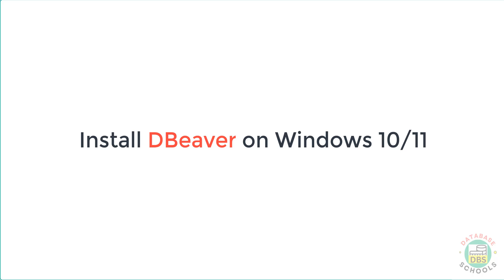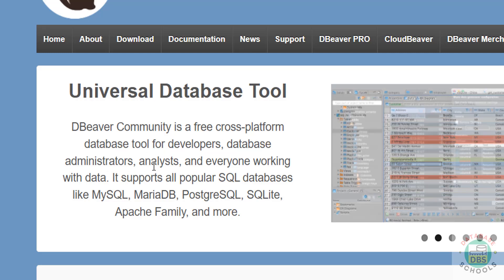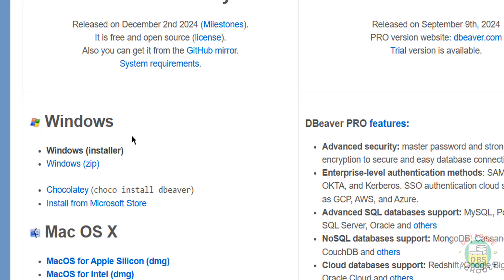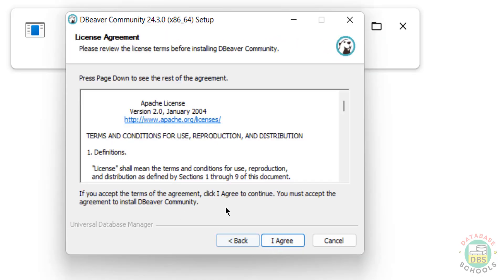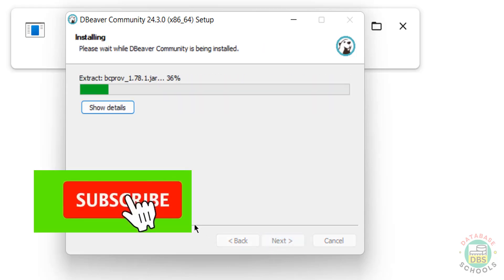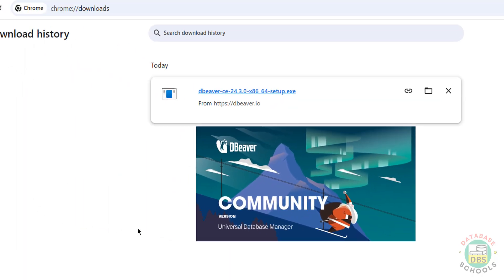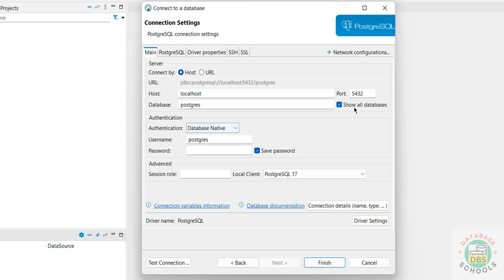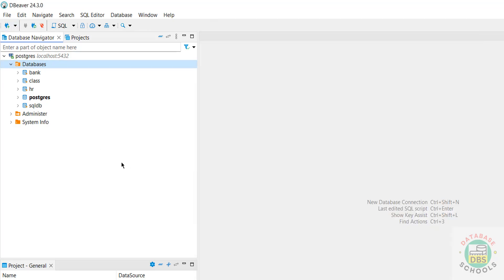How to Install DBeaver on Windows 10/11 for MySQL or PostgreSQL complete Step-by-Step Guide| 2025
How to Install DBeaver on Windows 10/11 for MySQL or PostgreSQL Step-by-Step Guide

Looking to install DBeaver on your Windows 11 machine? In this video, I'll show you how to easily download and install DBeaver, a powerful and popular database management tool that supports various databases such as MySQL, PostgreSQL, SQLite, and more. Perfect for developers, database administrators, and anyone working with databases!

💡 What You'll Learn:
✔ How to download DBeaver for Windows 11
✔ Step-by-step installation process
✔ Setting up DBeaver for the first time
✔ Tips for connecting to different databases